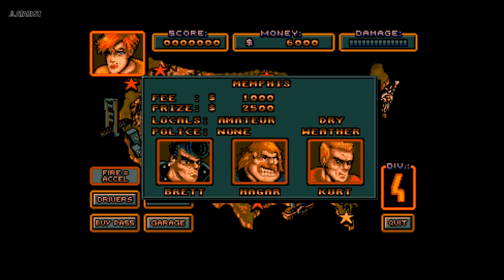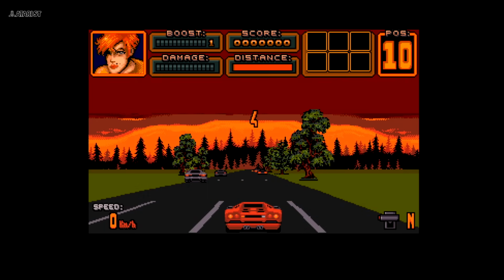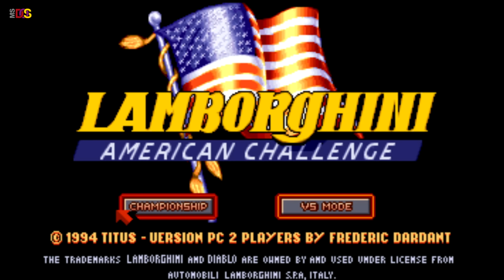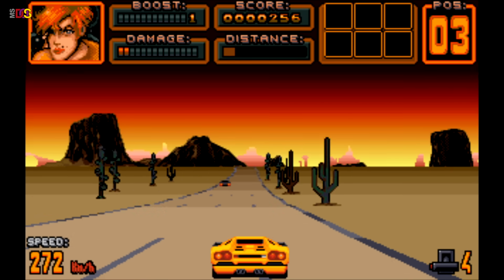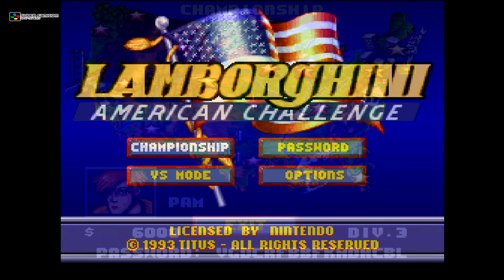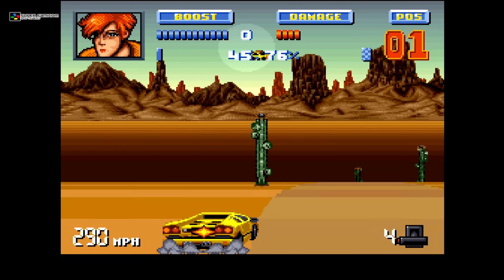Battle of the Ports - Lamborghini American Challenge (ランボルギーニ・アメリカン・チャレンジ) Show 575 - 60fps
Time Code

00:29 - Atari ST
03:29 - Amiga
04:48 - Amiga CD32
05:49 - MS DOS
07:38 - Amstrad CPC
08:39 - Commodore 64
09:51 - Super Famicom
11:29 - GameBoy
12:38 - All versions running side by side